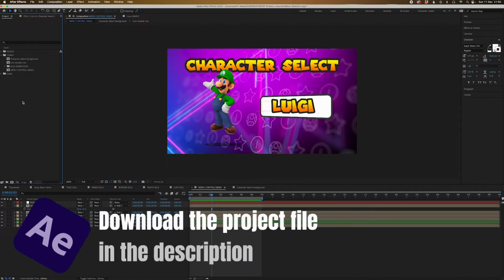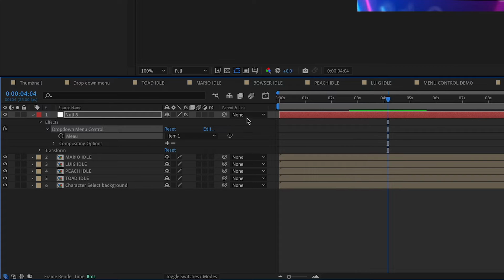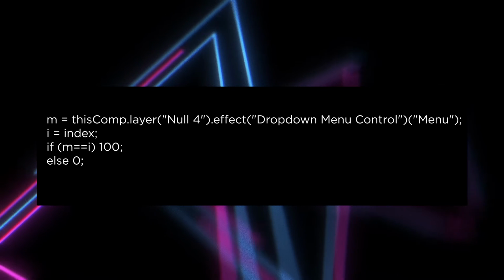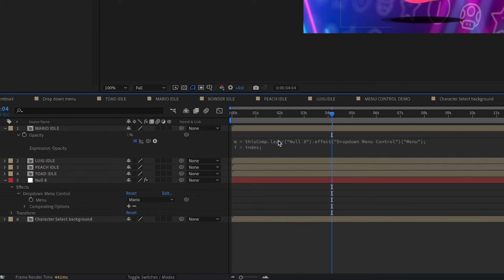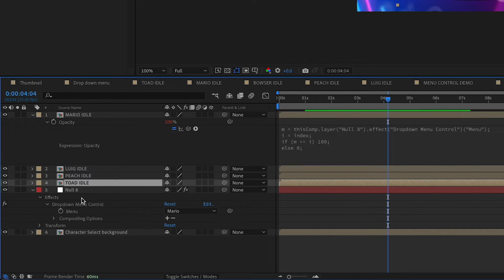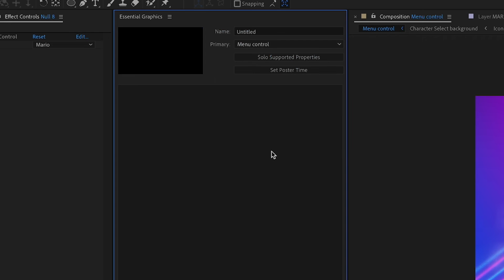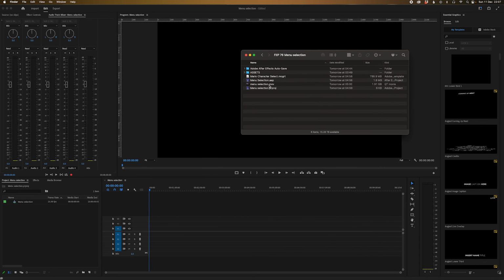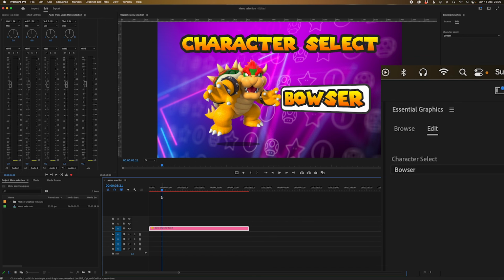Custom dropdown menus - After Effects 2023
In this tutorial we look at how to create a customisable character selector using dropdown menus in After Effects

Expressions used:

m = thisComp.layer("Null 8").effect("Dropdown Menu Control")("Menu");i = index;if (m == i) 100;else 0;

What's Included
✅ Premiere Ready
✅ Full Tutorial